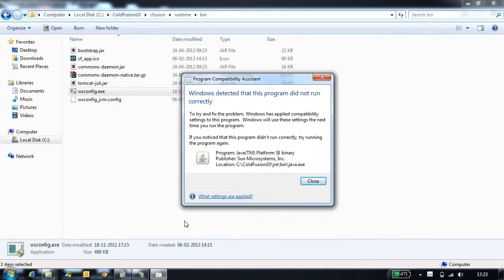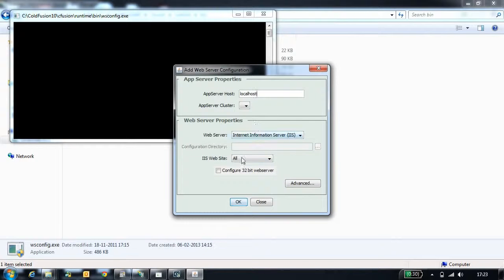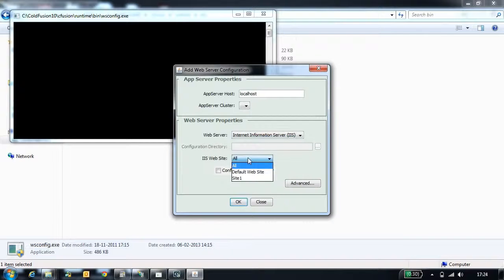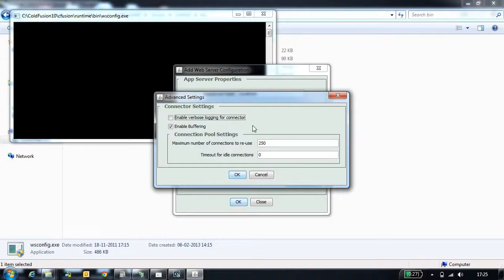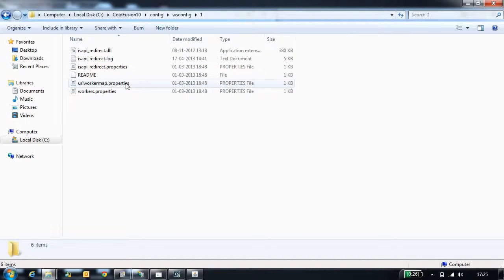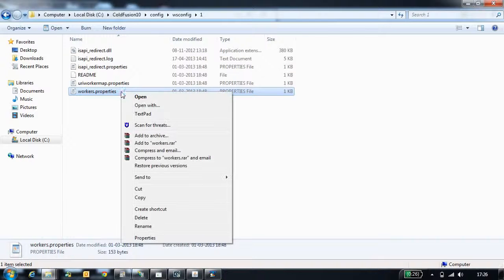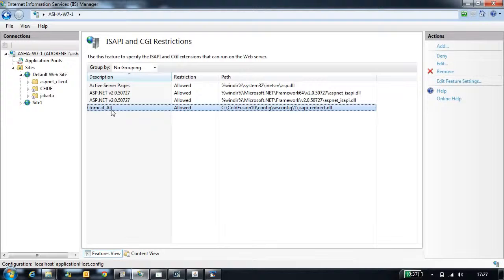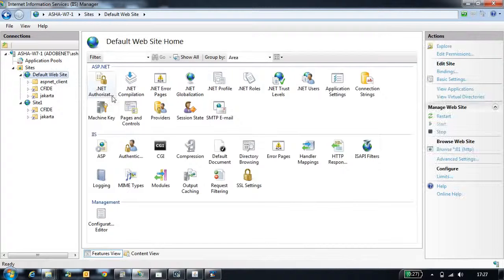Adobe CreativeCloud IIS Connector configuration in ColdFusion 10 link in description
Learn all about configuring IIS connctor with ColdFusion 10